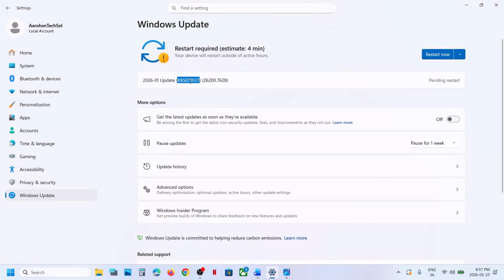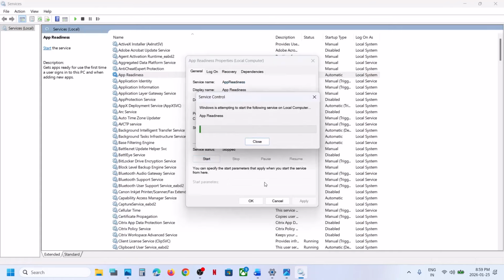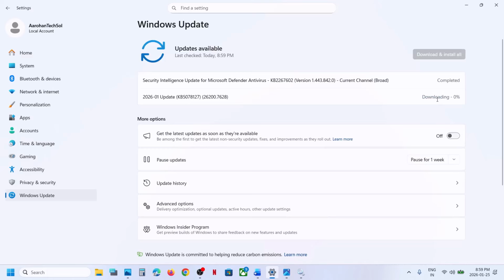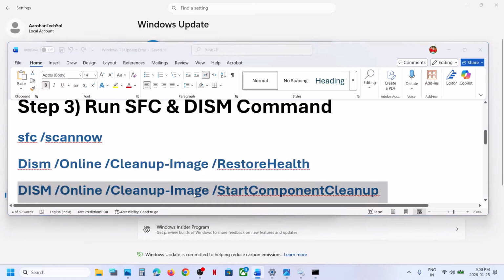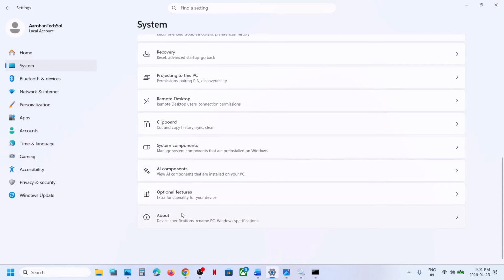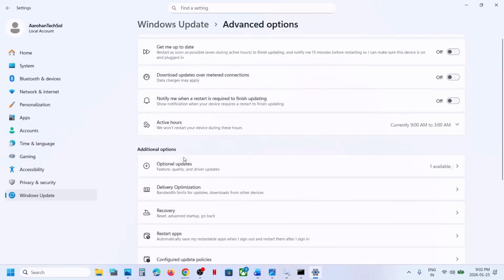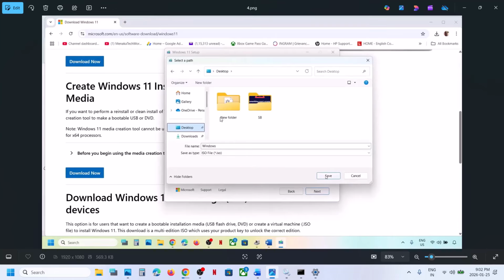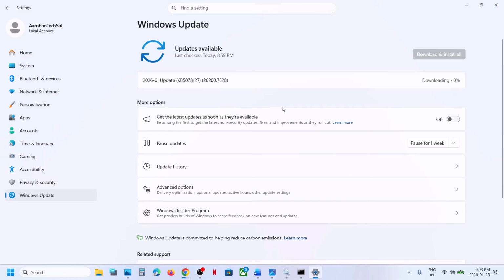Fix Update KB5078127 Not Installing On Windows 11 (Version 25H2/24H2)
How To Fix Cumulative Update KB5078127 Fail To Install, Fix Download/Install Error Code when Updating Security Update KB5078127 On Windows 11, Fix Can't Update Windows 11 Security Update KB5078127